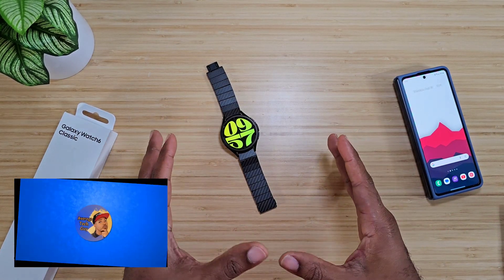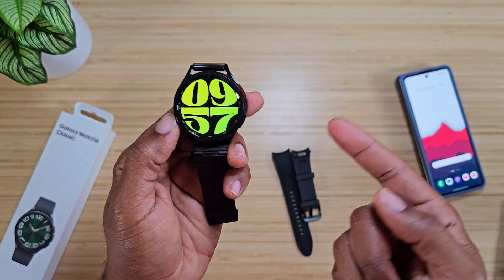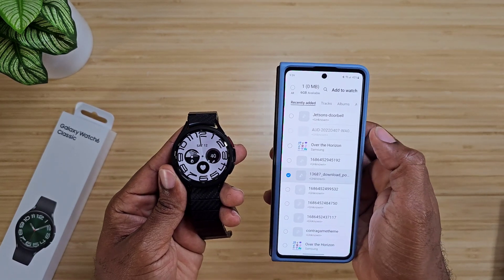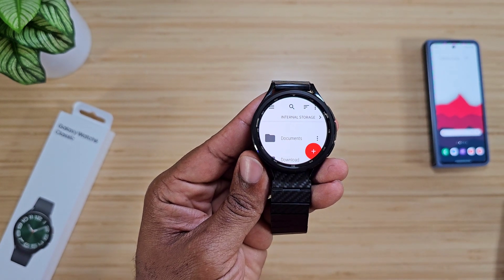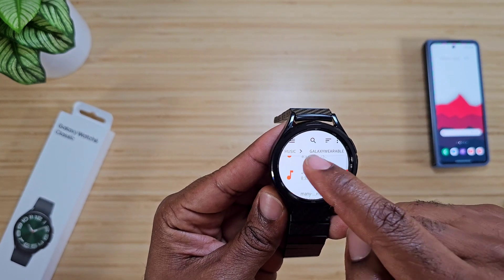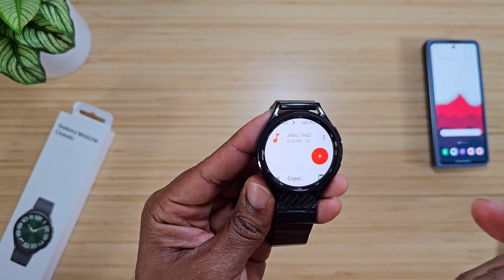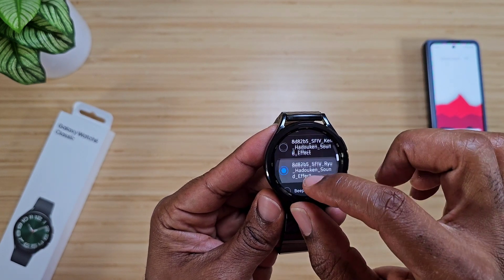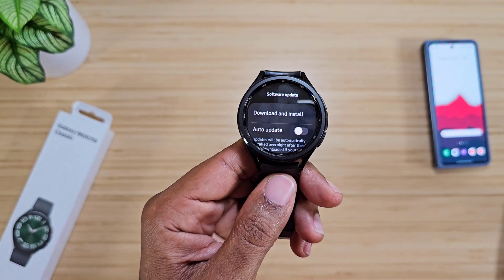Galaxy Watch 6 Classic: How to Add Custom Notifications...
Add Custom notifications to your Galaxy Watch 6 Classic

Get Your Case Here:
Slim S Pen Case

Order Newest Samsung Gear Below:
Galaxy Z Fold 5

Get My Other Gear:
Keychron K4 Pro